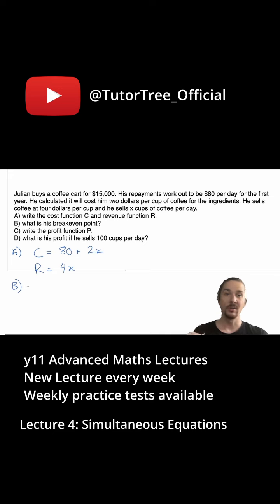Simultaneous Equations example 4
Adv. maths lectures uploaded weekly!
This is an excerpt from our most recent episode all about simultaneous equations. Follow for more!